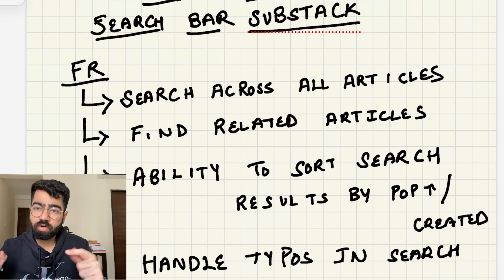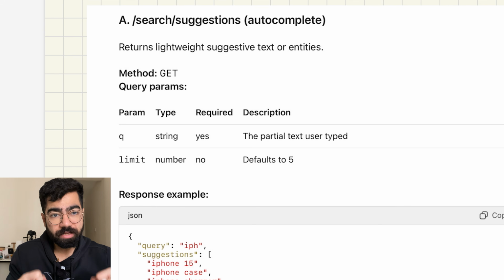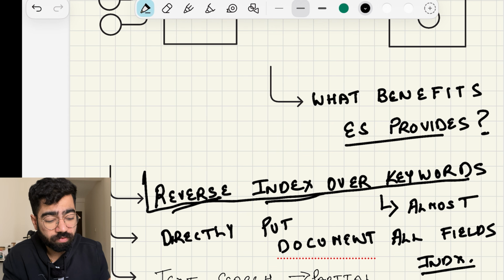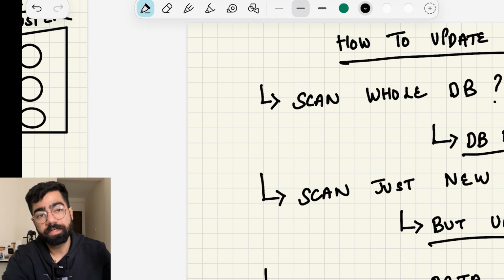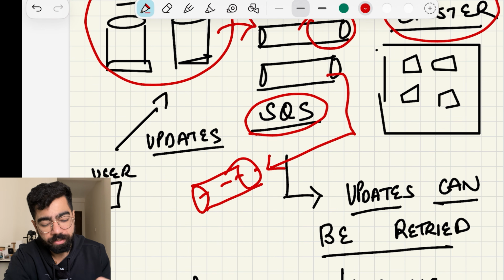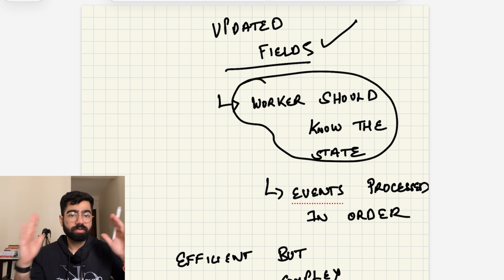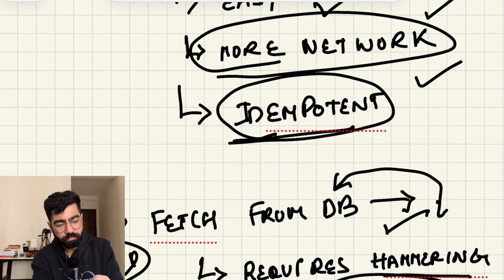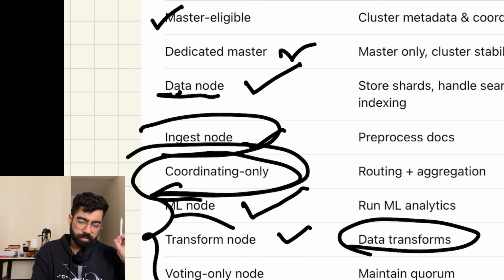System Design Of Search Bar in substack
In this video, we take a deep dive into the System Design of a Search Bar for content-heavy platforms like Substack — where millions of posts, authors, and topics need to be discoverable instantly.

🚀 What We Cover:

How the search bar interacts with backend services

Full-text indexing

Designing efficient autocomplete and typeahead

Handling search across articles, newsletters, and authors

Scaling to millions of queries a day

Trade-offs in choosing databases and search engines (e.g., PostgreSQL, ElasticSearch)

💡 Whether you're building a content platform, or curious how complex search systems work — this walkthrough covers architecture, flows, and scaling techniques.

🧠 Perfect For:
Backend engineers • System design learners • Full-stack devs • SaaS builders • Content platform architects

📌 Stay till the end for real-world scaling tips and diagram breakdowns!